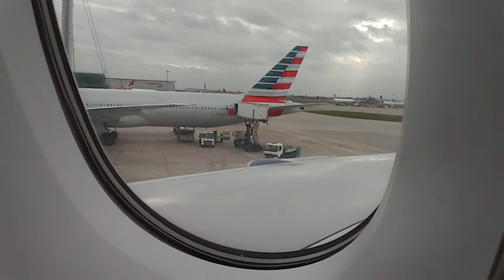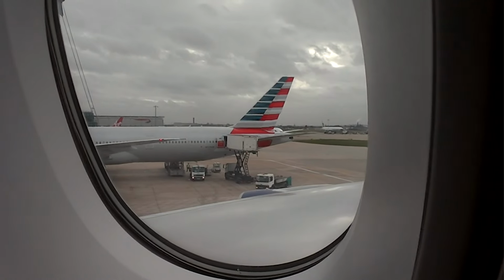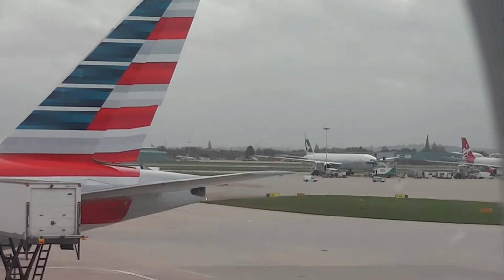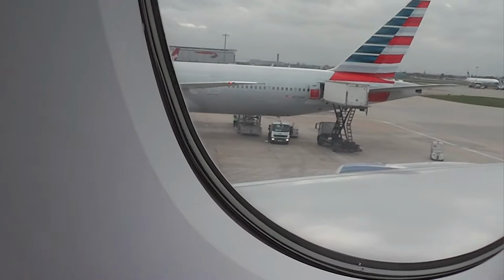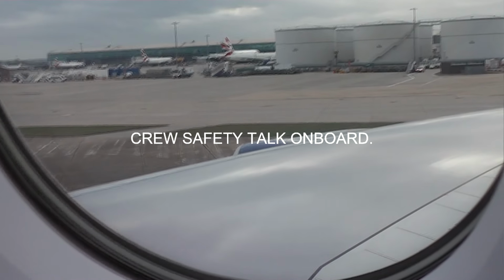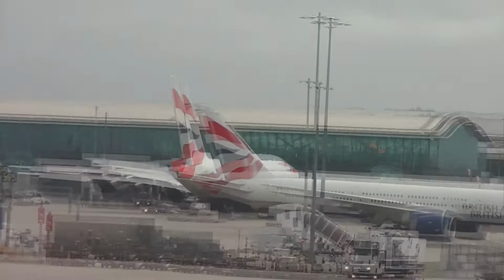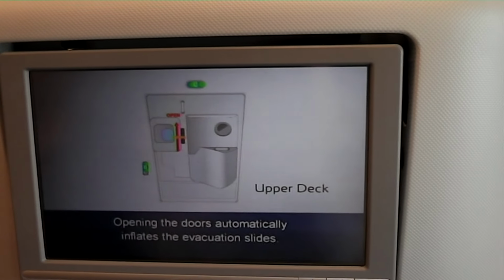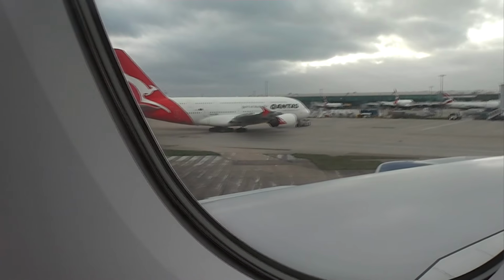BRITISH AIRWAYS A380-800 TAKE OFF LONDON HEATHROW TO MIAMI FILMED A FEW YEARS AGO, INC BA B747-400'S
This video was filmed a few years back now, but still worth putting on .
It was a trip to miami which was great.
Filmed from Premium Economy on the upper deck with great wing views of the A380.
What a plane.
Look out at the beginning for a great talk by the BA Captain, who you can tell loves his job.
As we taxi out look out for the BA A380 and BA 747-400's plus other aircraft with the older color schemes.
What's great about the heavy's as they are called is the slow climb out.
More content will follow shortly, various trips planned.
Thankyou.